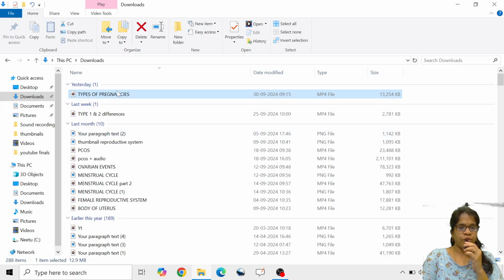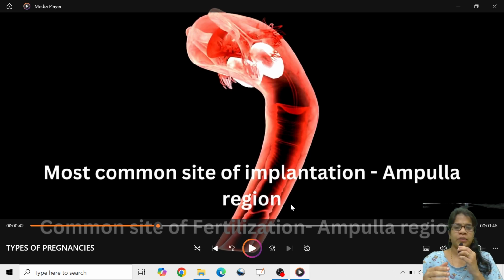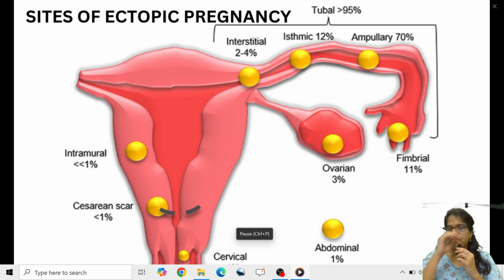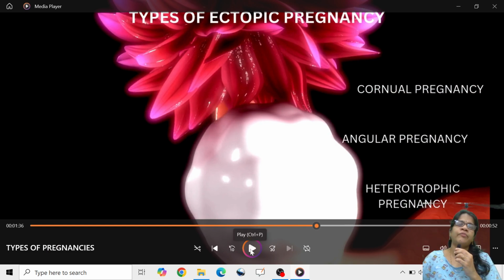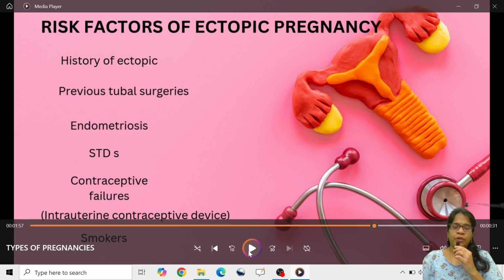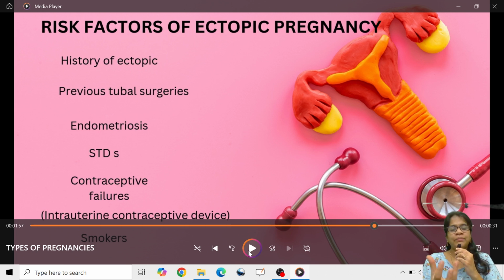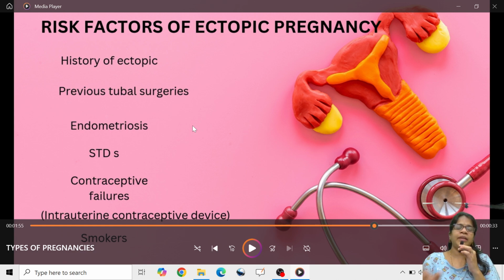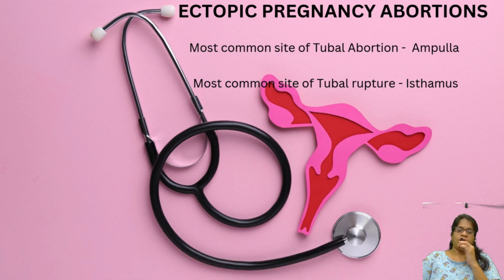TYPES OF PREGNANCY|| ECTOPIC PREGNANCY|| RISK FACTORS || MOLECULAR MYSTERIES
Pregnancy begins with a fertilized egg. Normally, the fertilized egg attaches to the lining of the uterus. An ectopic pregnancy occurs when a fertilized egg implants and grows outside the main cavity of the uterus.

An ectopic pregnancy most often occurs in a fallopian tube, which carries eggs from the ovaries to the uterus. This type of ectopic pregnancy is called a tubal pregnancy. Sometimes, an ectopic pregnancy occurs in other areas of the body, such as the ovary, abdominal cavity or the lower part of the uterus (cervix), which connects to the vagina.

An ectopic pregnancy can't proceed normally. The fertilized egg can't survive, and the growing tissue may cause life-threatening bleeding, if left untreated.

Ectopic pregnancy
In a healthy pregnancy, the fertilized egg attaches itself to the lining of the uterus. In an ectopic pregnancy, the egg attaches itself somewhere outside the uterus usually to the inside of a fallopian tube.

Symptoms :
We may not notice any symptoms at first. However, some women who have an ectopic pregnancy have the usual early signs or symptoms of pregnancy — a missed period, breast tenderness and nausea.

If we take a pregnancy test, the result will be positive. Still, an ectopic pregnancy can't continue as normal.
As the fertilized egg grows in the improper place, signs and symptoms become more noticeable.
Early warning of ectopic pregnancy
Often, the first warning signs of an ectopic pregnancy are light vaginal bleeding and pelvic pain.

If blood leaks from the fallopian tube, you may feel shoulder pain or an urge to have a bowel movement. Your specific symptoms depend on where the blood collects and which nerves are irritated.

Emergency symptoms
If the fertilized egg continues to grow in the fallopian tube, it can cause the tube to rupture. Heavy bleeding inside the abdomen is likely. Symptoms of this life-threatening event include extreme lightheadedness, fainting and shock.

Diagnosis and Tests:
Most people don’t know that their pregnancy is ectopic until they visit their pregnancy care provider for a prenatal appointment, bloodwork or ultrasound. Your provider may suspect an ectopic pregnancy based on what happens at this appointment.

To diagnose an ectopic pregnancy, your provider will perform several tests. This may include a pelvic exam and confirmation of pregnancy. These tests include:

A urine test: This test involves either peeing on a test strip or into a cup in your provider’s office and then having a test strip dipped into the urine sample.
A blood test: You provider may test your blood to see how much of the hormone human chorionic gonadotropin (HCG) you have in your body. Your body only makes HCG during pregnancy. A low amount may indicate an ectopic pregnancy because HCG levels increase dramatically when a fertilized egg implants in your uterus.
An ultrasound exam: An ultrasound uses sound waves to create a picture of your body’s internal structures. Your provider will use this test to see where the fertilized egg has implanted.
An ectopic pregnancy is an emergency and treatment is very important.

Parinita